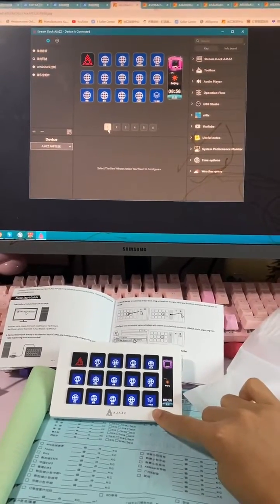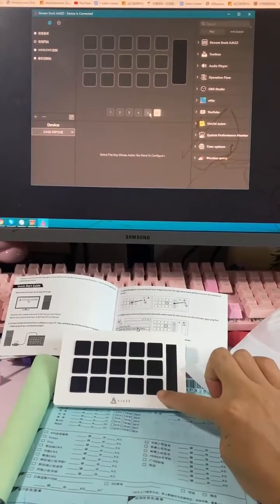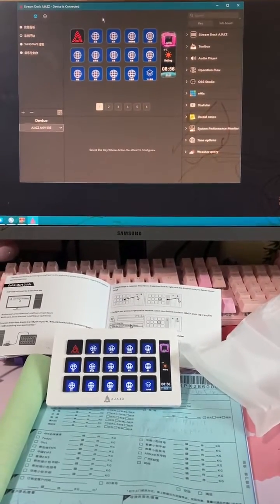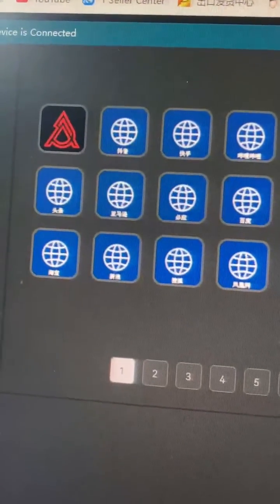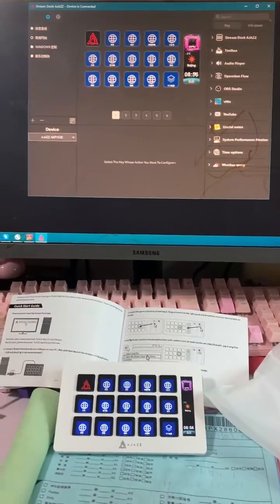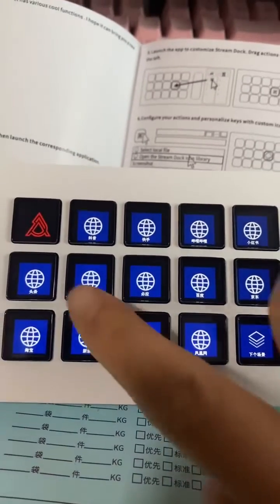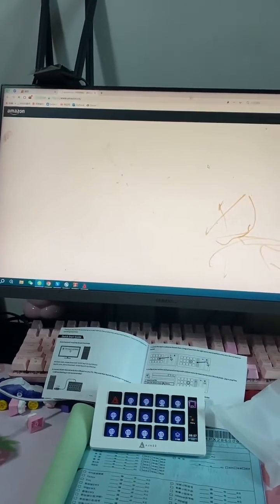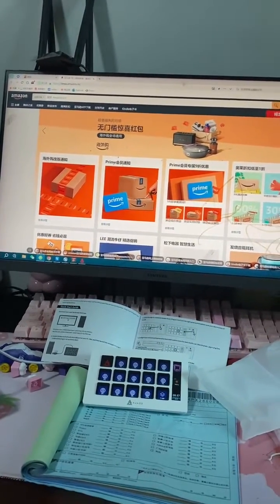How to use AKP153E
Please choose the correct driver foor your PC